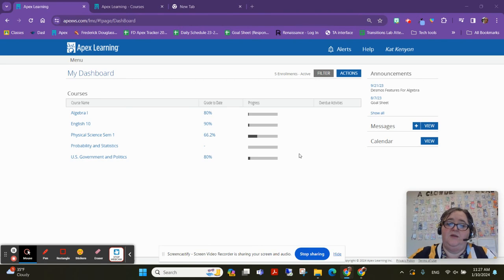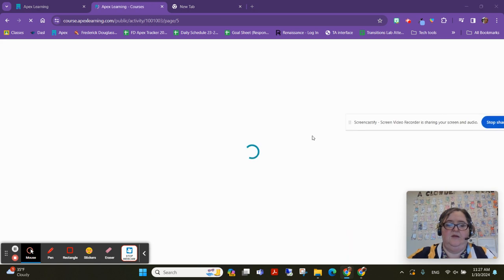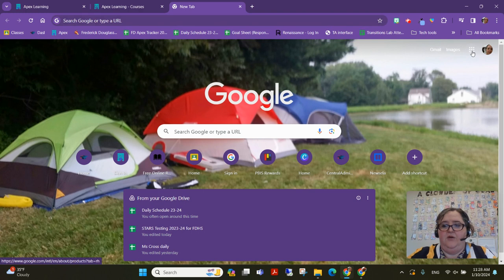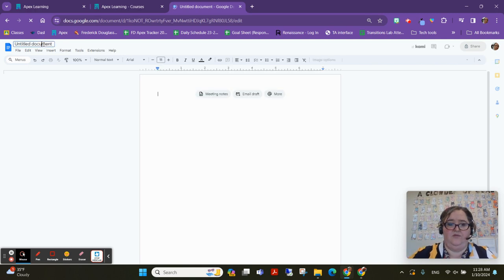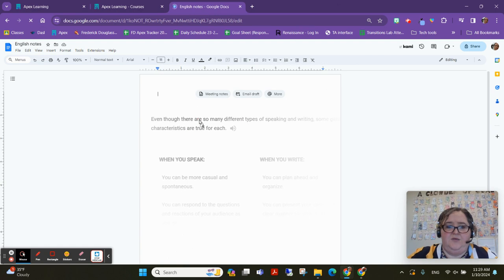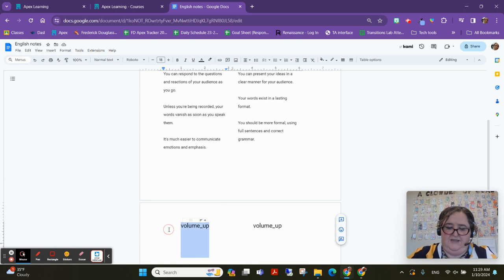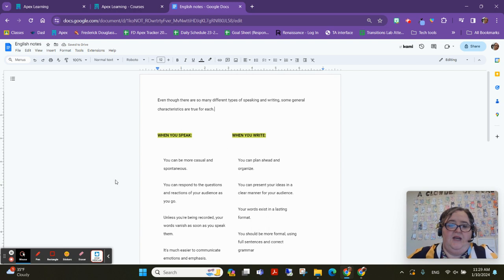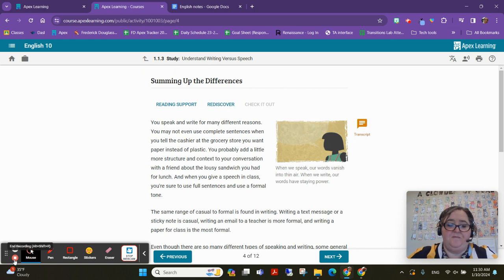Drag and Drop notes from Apex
0:00 : Introduction
0:32 : Identifying Important Content
1:04 : Creating a Google Doc for Notes
1:44 : Dragging and Dropping Content
2:12 : Adjusting Notes Formatting
2:43 : Assignment for Students